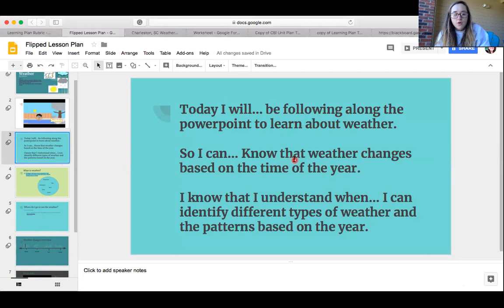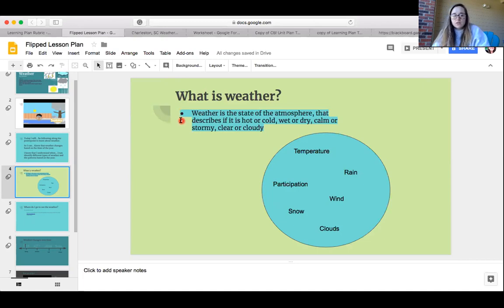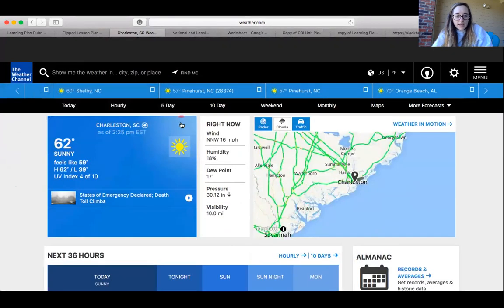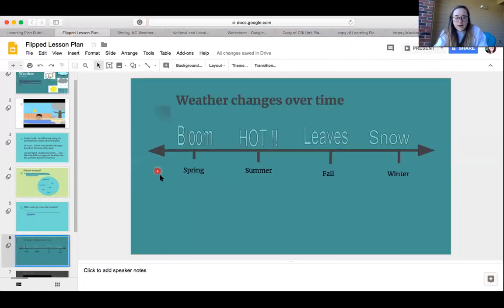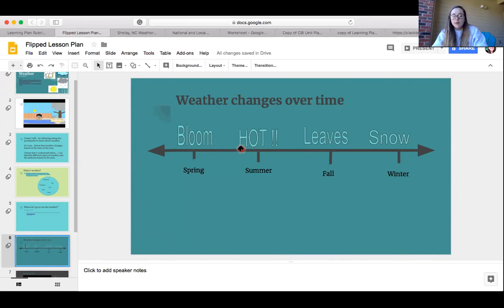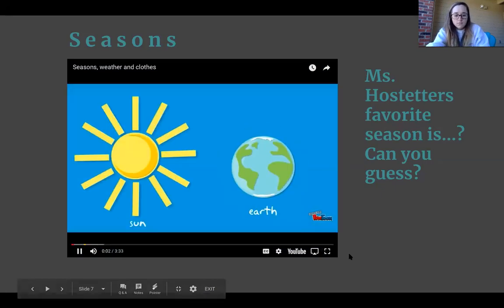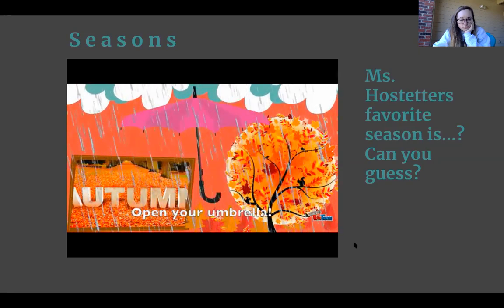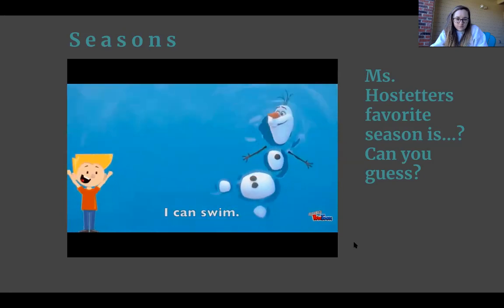Flipped Classroom Video Part